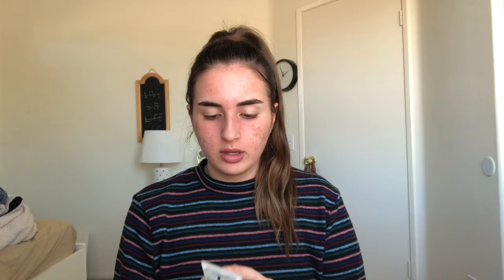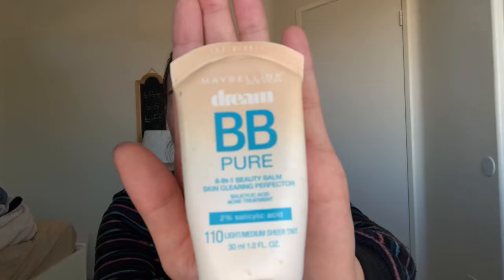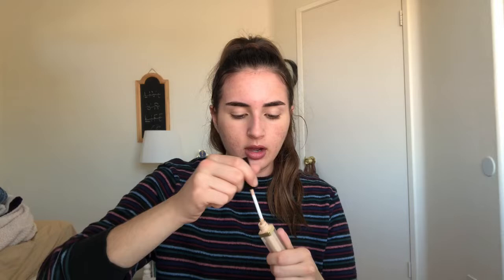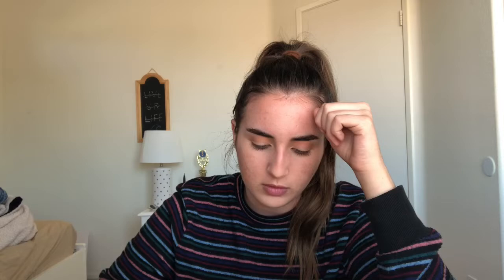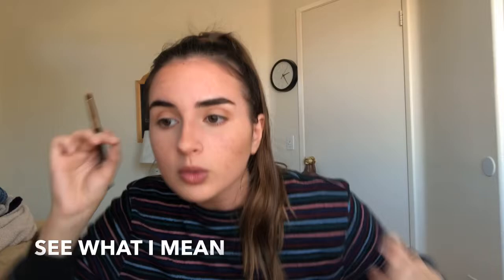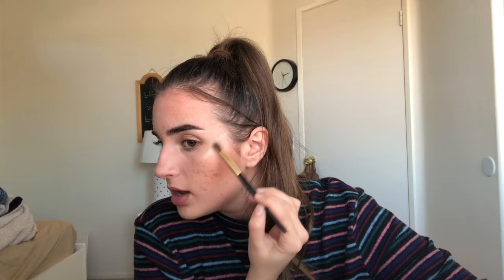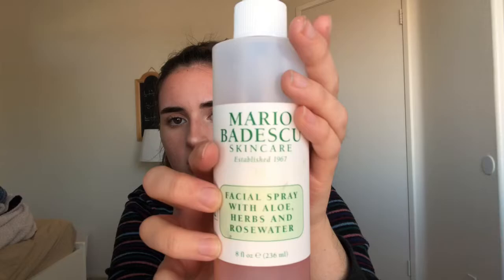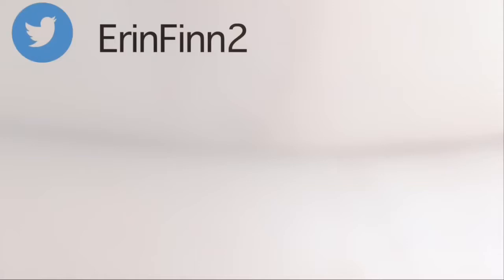my makeup routine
watch me do my makeup…I don’t know what else to say in here but love you guys💘